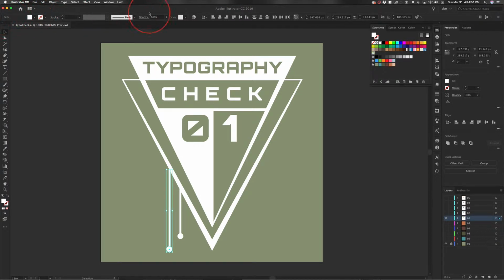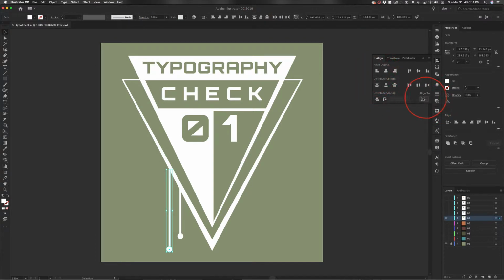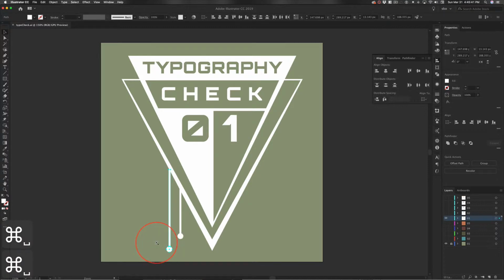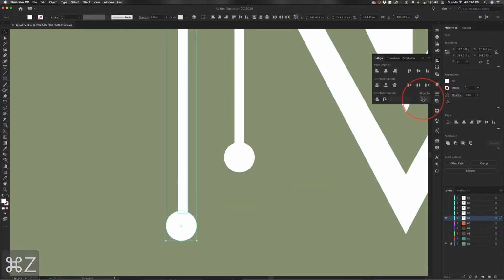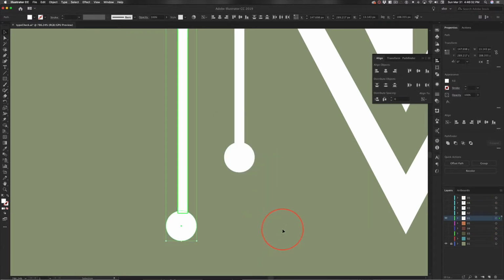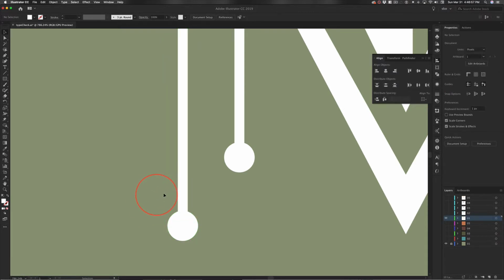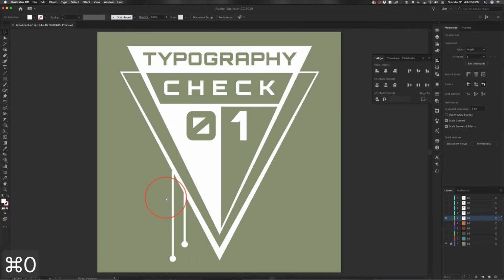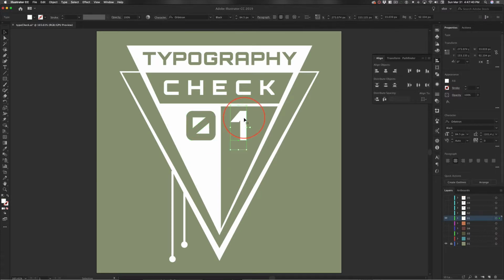Illustrator v Photoshop Part III